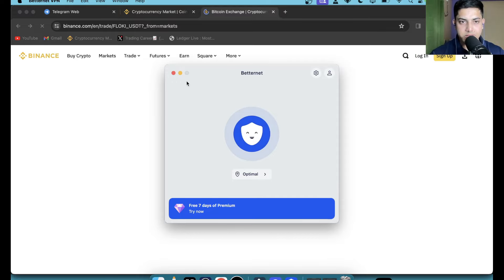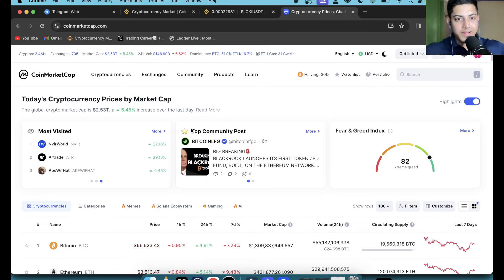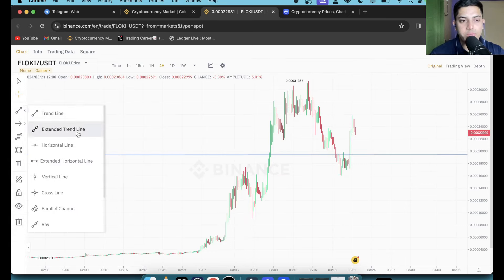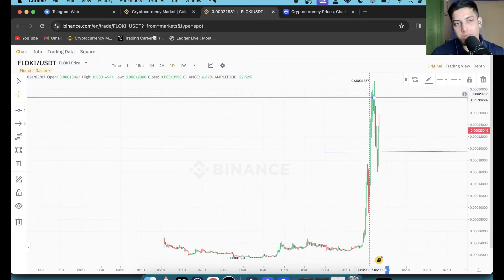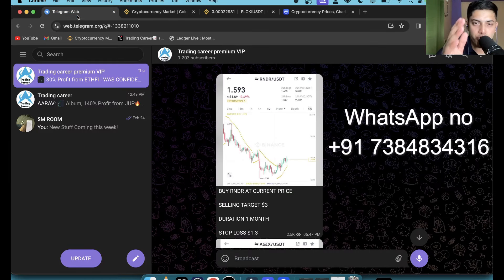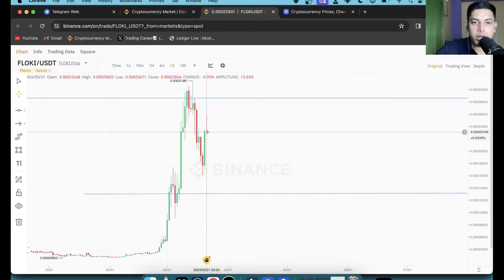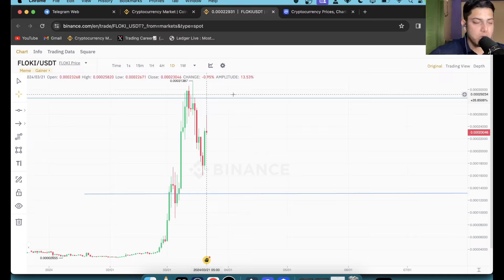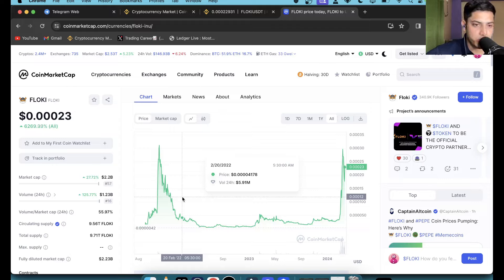PARABOLIC FLOKI UPDATE!🚨 | FLOKI PRICE PREDICTION & NEWS 2024! $1 SOON?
My set up⬇️

factual.